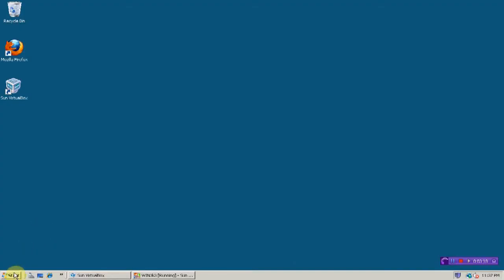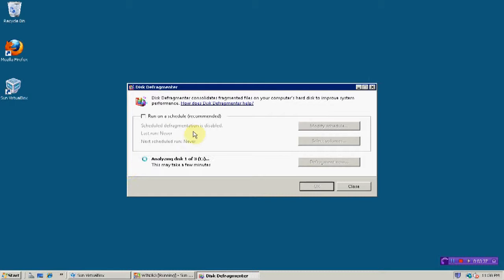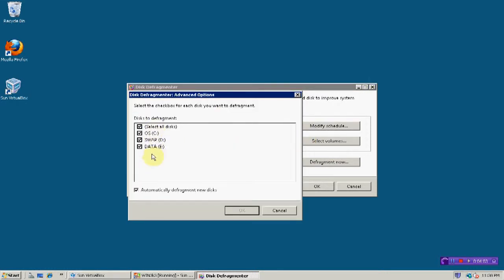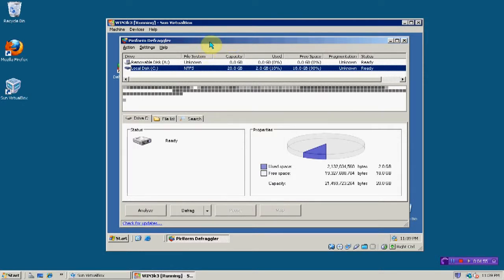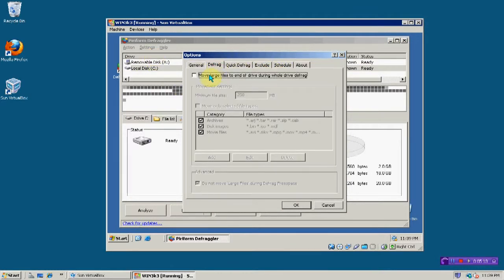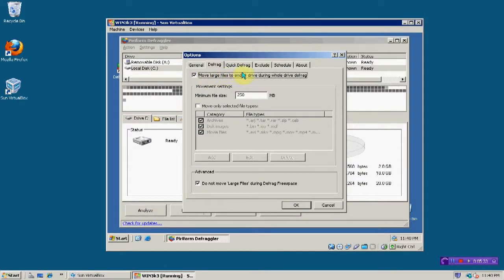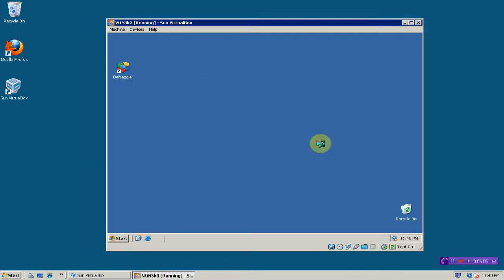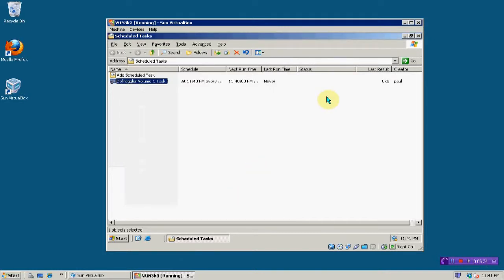Episode 15 - How To Schedule Defrag on Servers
- In this episode, Paul goes solo in the new shorter format so we can be on Youtube. Also, Paul shows us how easy it is to schedule disk defrag on Windows Server 2008 using the built-in defrag program, and in Windows Server 2003 using Defraggler.